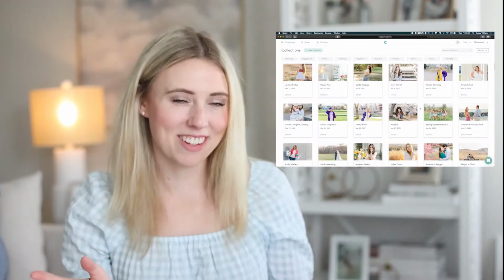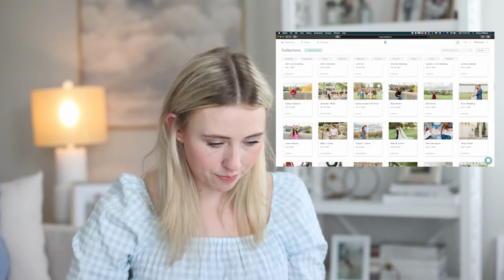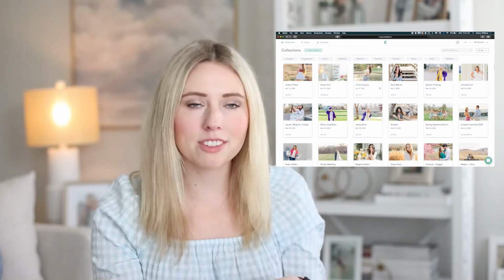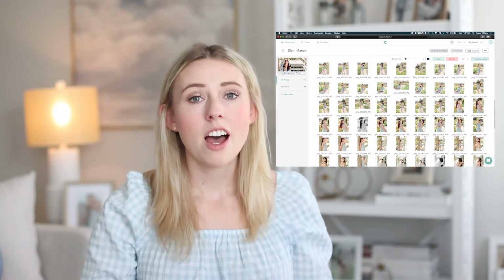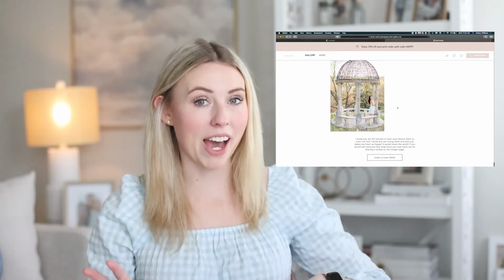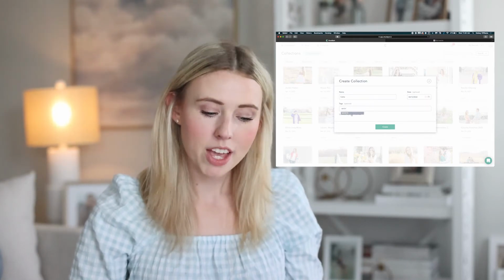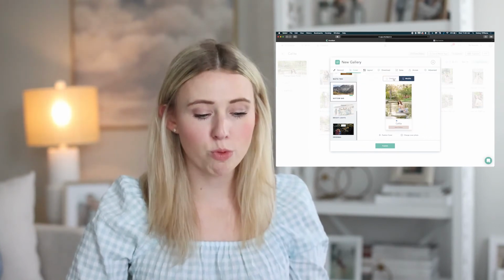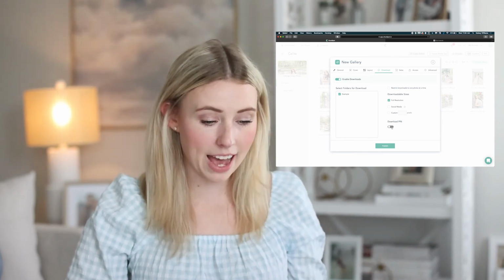My favorite features of CloudSpot!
In today's video, I'm sharing my favorite features of CloudSpot, my client's gallery delivery system! If you haven't checked out CloudSpot yet, 10/10 recommend!

Check out PLANOLY! My Instagram content scheduler

40% YOUR FIRST FULL YEAR WITH HONEYBOOK!

This business of mine has been five years in the making and I am so excited to share my journey with you. I hope this space is somewhere you can come to to relax, but also learn a little something along the way!